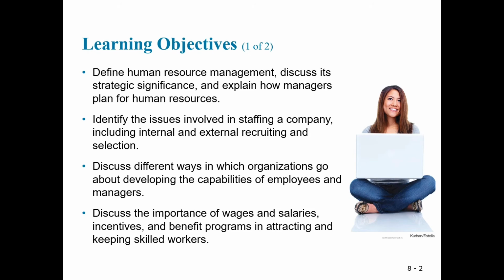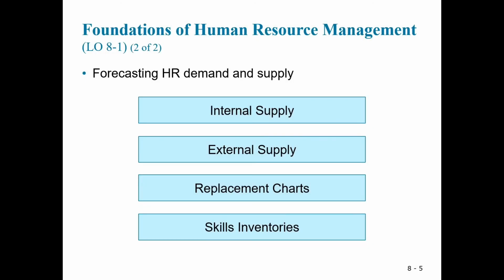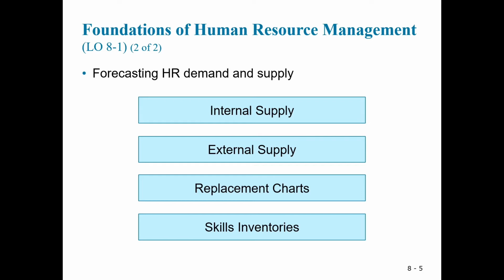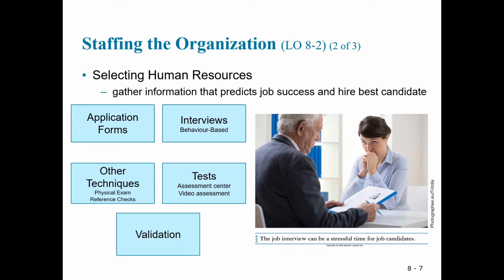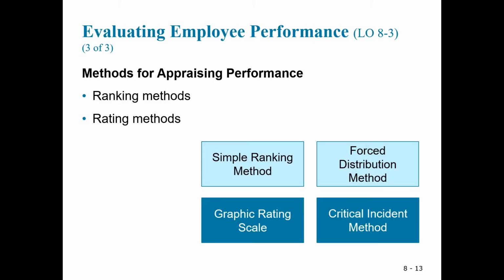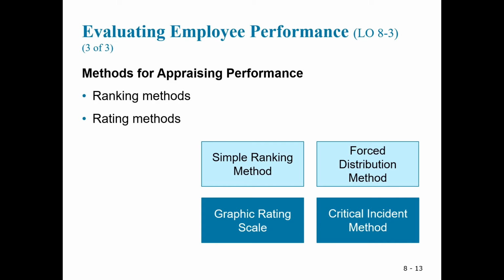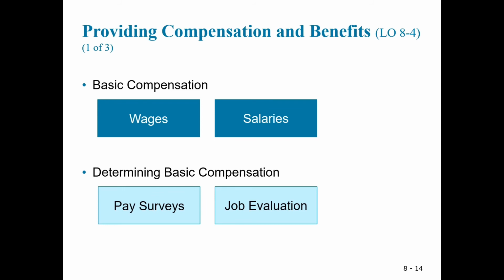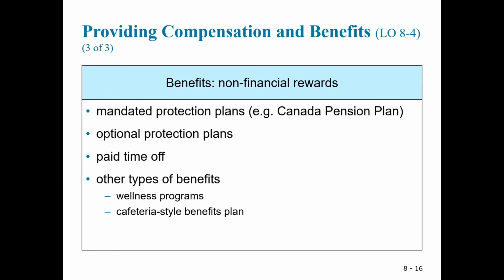Managing Human Resources and Labour Relations 001